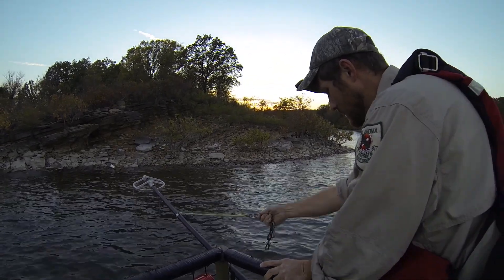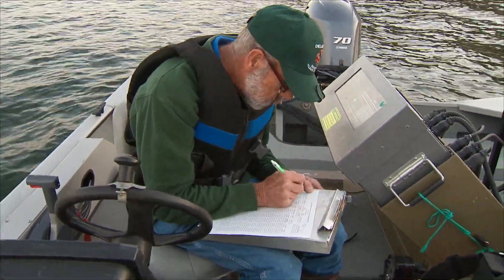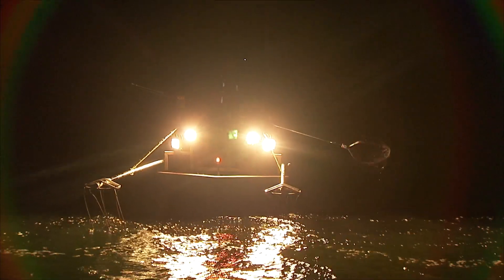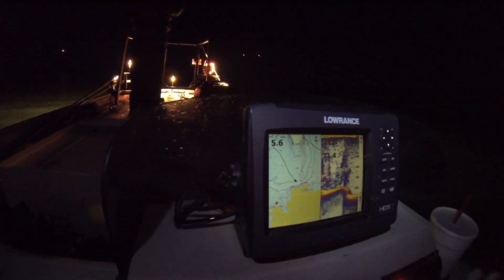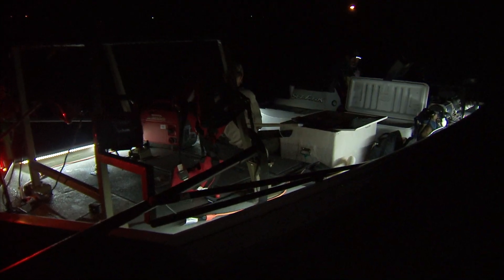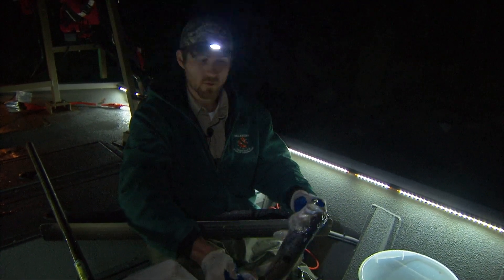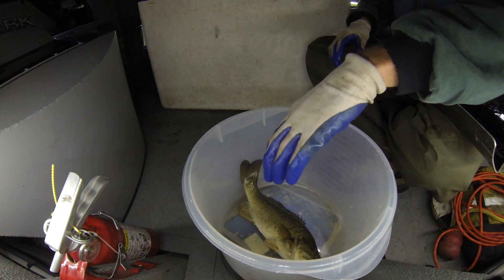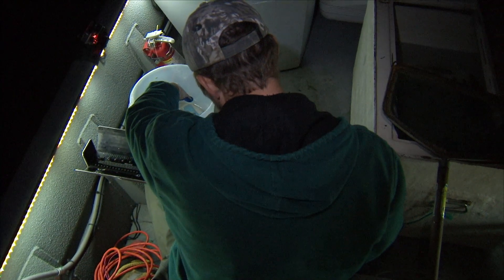Smallmouth Bass Electrofishing Survey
We join fisheries biologists on Lake Tenkiller as they conduct nightime electrofishing surveys for smallmouth bass.

Outdoor Oklahoma, Nov 1, 2015